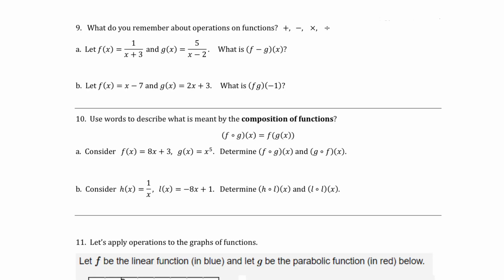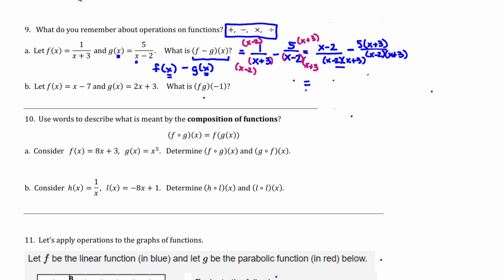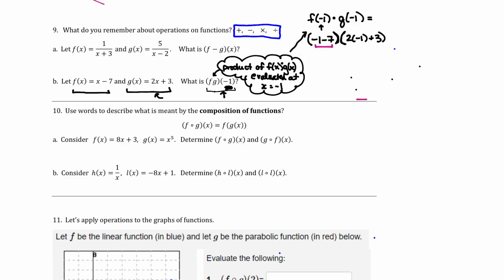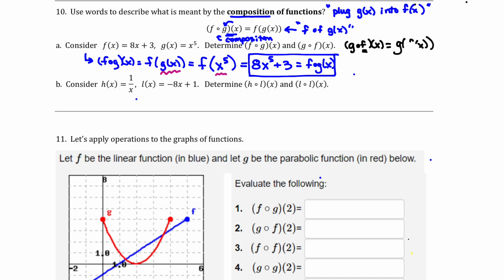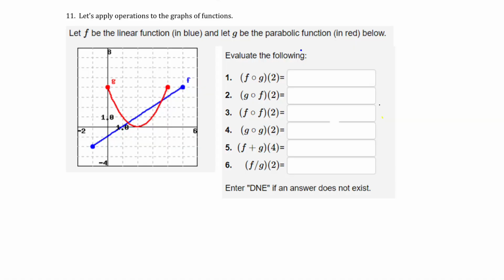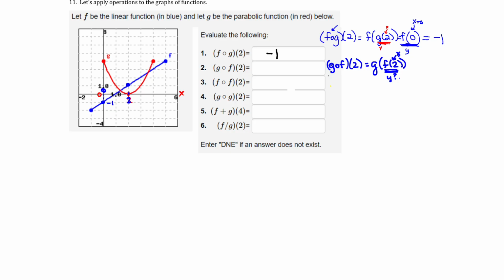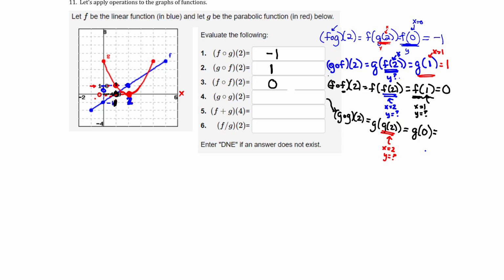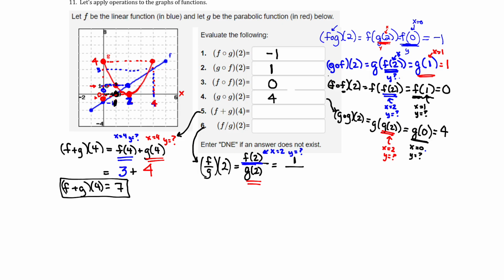Module P3: MA120/PHY120 _ Video for 9, 10, 11 _ Sept 19 In-Class Worksheet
Hello Students,  the following video discusses problems 9, 10, and 11 on our class worksheet for P3: Functions.  In this video, we look at operations on functions, including composition of functions.  Please reach out with any questions!